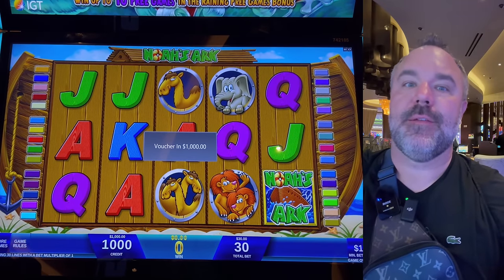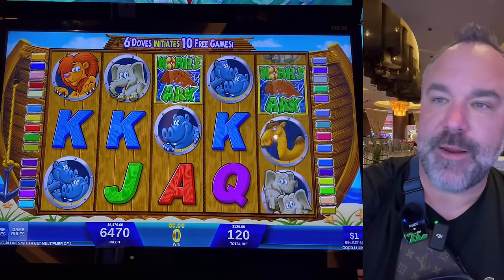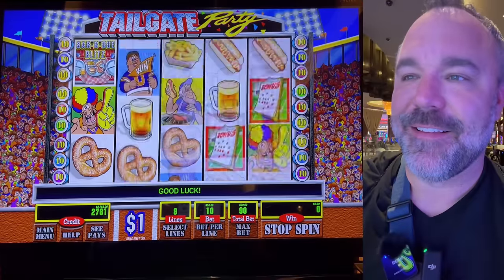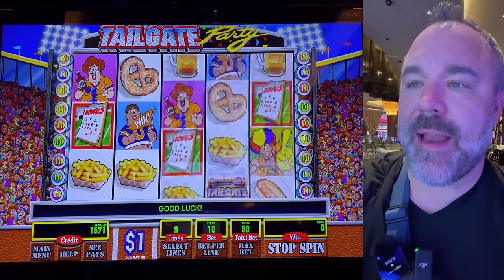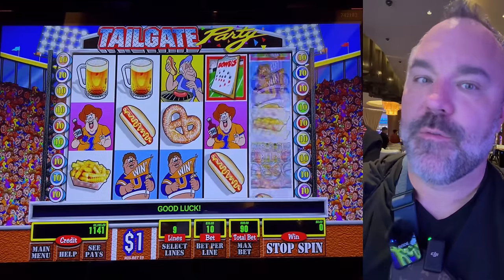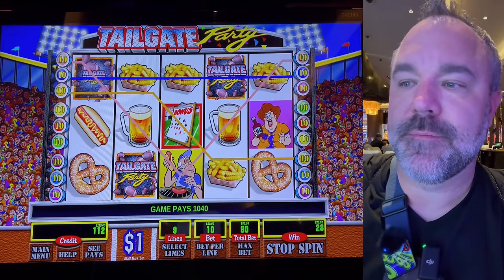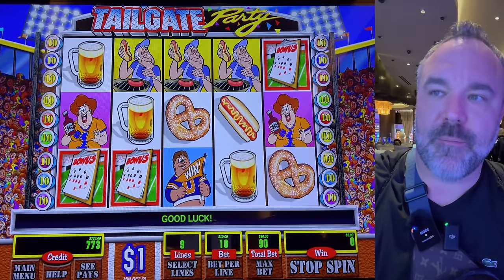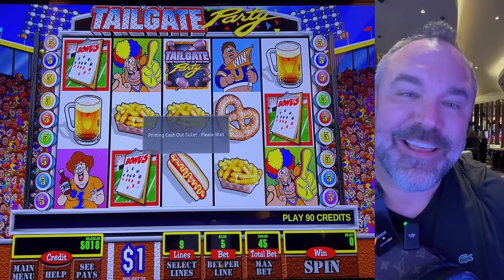Hitting Multiple Jackpots In Yaamava's High Limit Room!